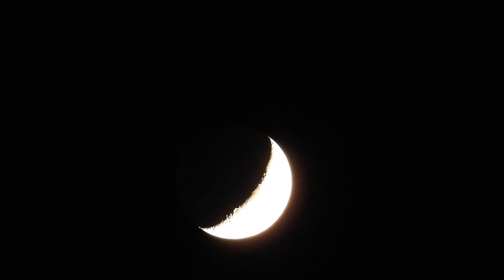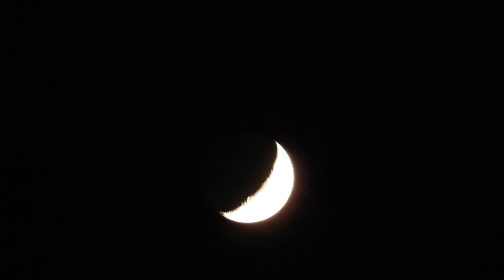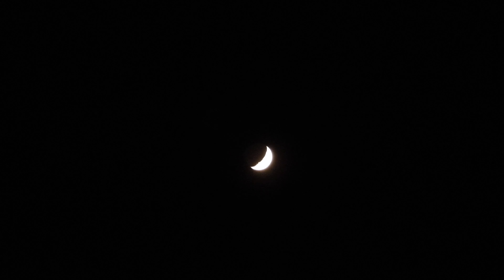Moon Waxing Crescent 31% Venus Saturn Jupiter & it's Moons 20:00 Tue 9th Nov 2021 Gib 🇬🇮 Part Two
Moon Waxing Crescent 31% Venus Saturn Jupiter & it's Moons 20:00 Tuesday 9th November 2021 Gibraltar 🇬🇮Mediterranean - Part Two of Two - Pic's on Facebook